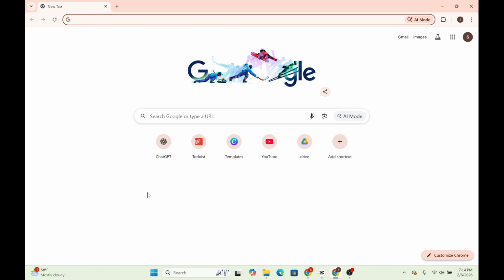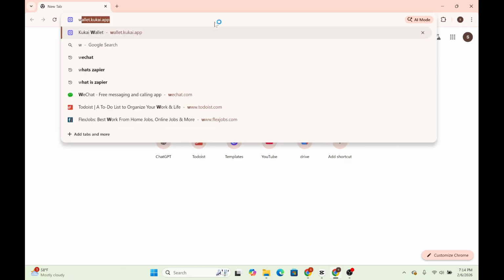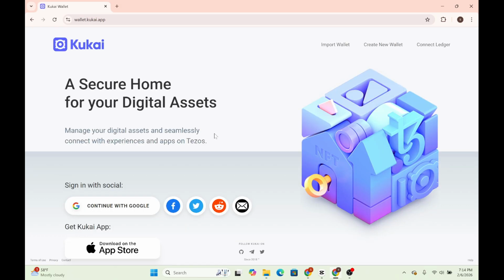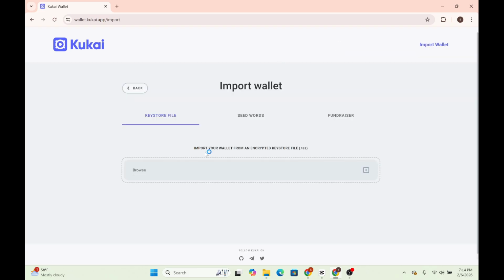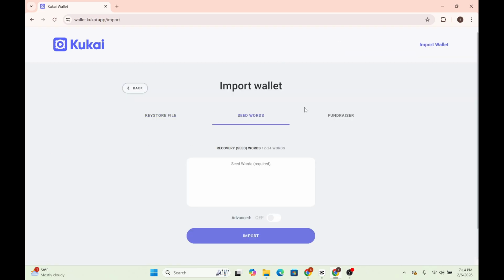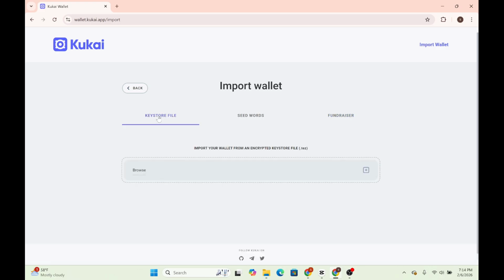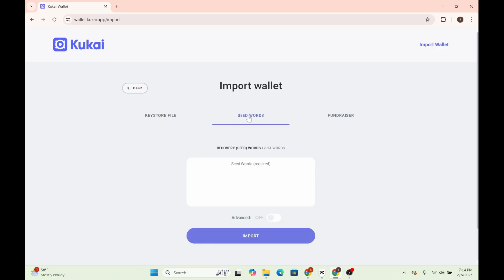How to Import Wallet in Kukai Wallet in Laptop 2026?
In this video, you’ll learn how to import an existing wallet in Kukai Wallet on your laptop using a web browser. This step-by-step guide helps you securely access your Tezos (XTZ) account by restoring your wallet using your private key, seed phrase, or Keystore file.

We’ll cover opening the Kukai Wallet website, selecting the import wallet option, entering your credentials safely, and successfully accessing your wallet on a laptop. Perfect for beginners and returning users who want to manage their Tezos wallet securely online.

👉 Watch till the end to import your wallet in Kukai Wallet correctly.